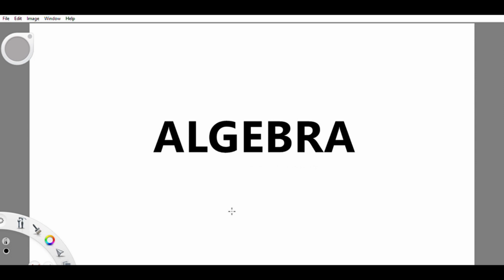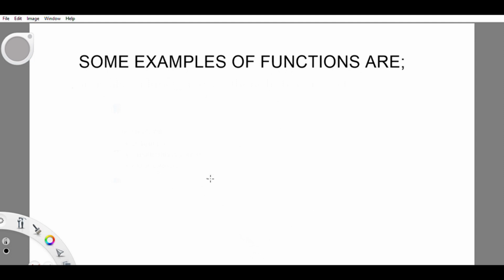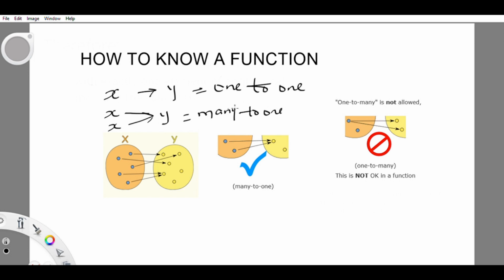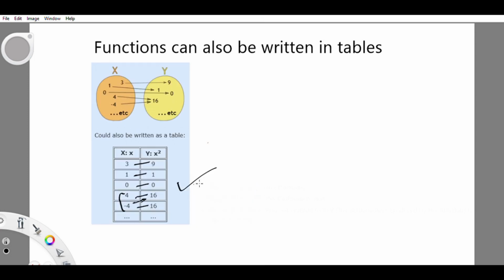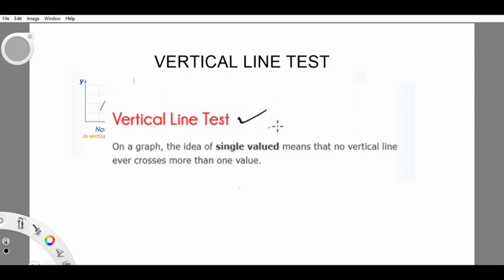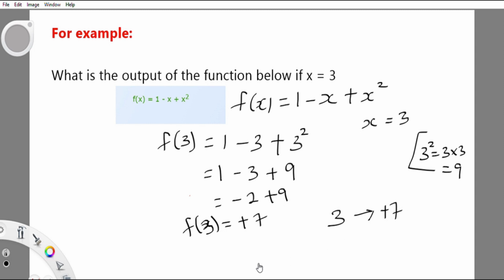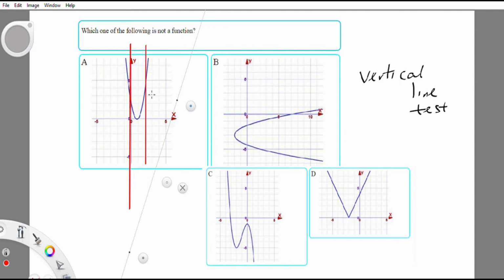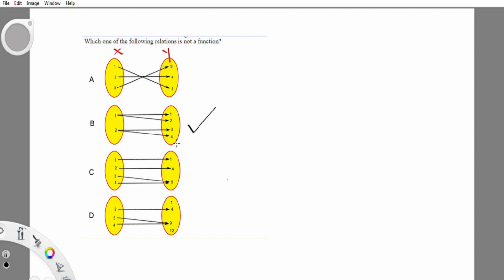Algebra - Identifying Functions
Algebra. Learn how to identify functions. This video covers one to one, many to one, one to many, vertical lin test.